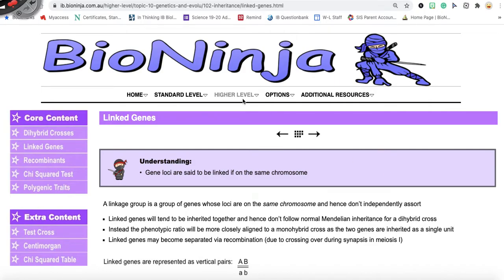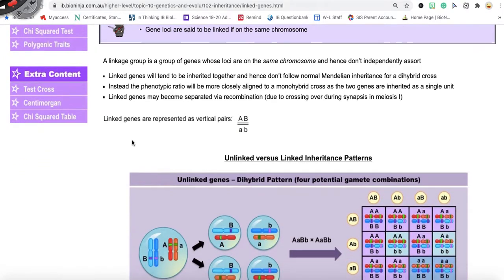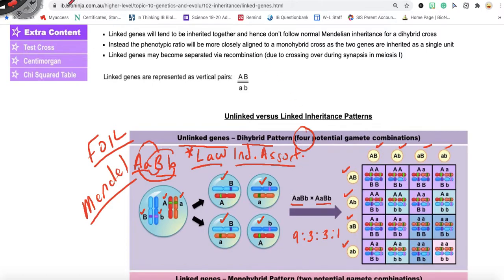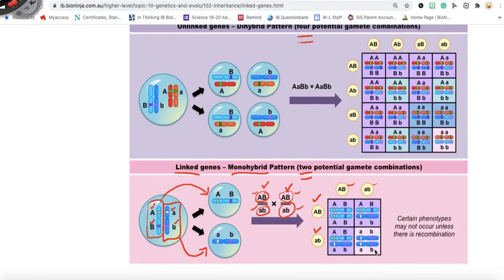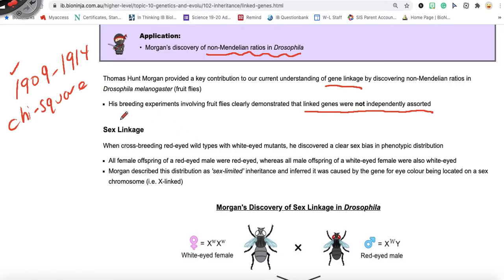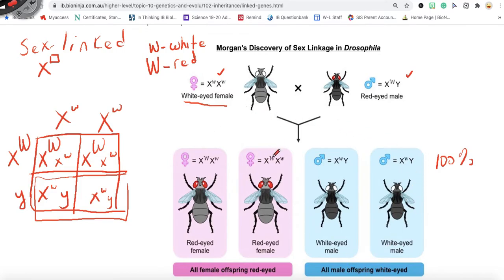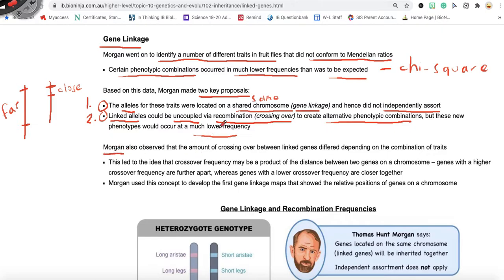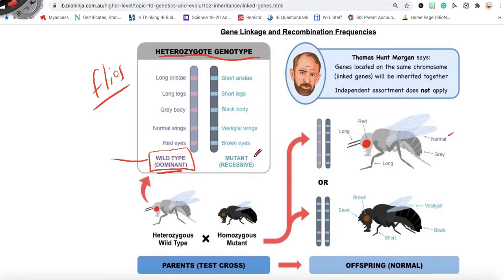10.2 Linked Genes